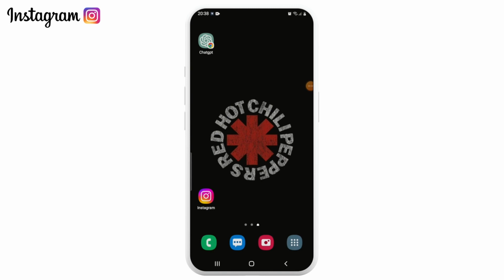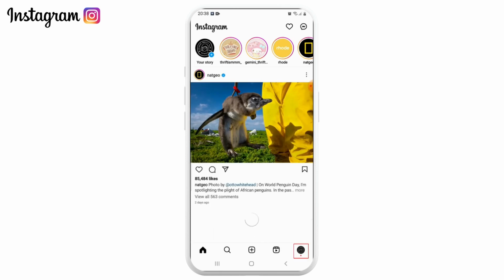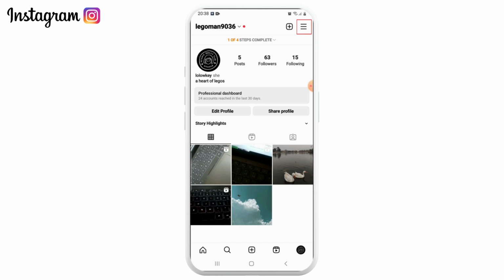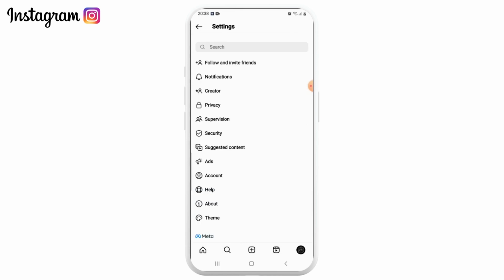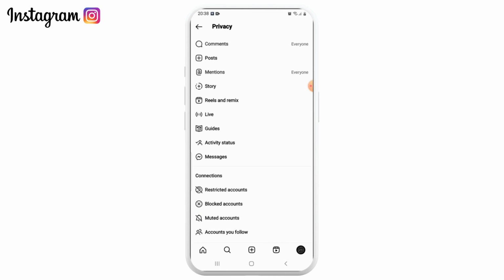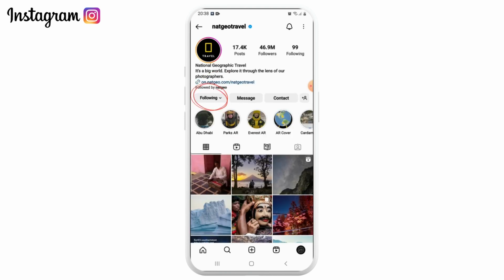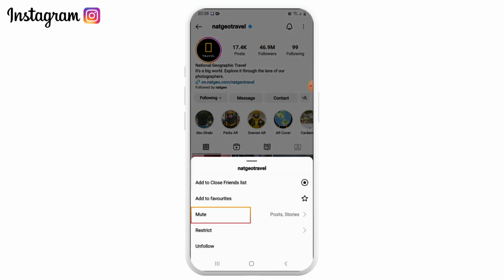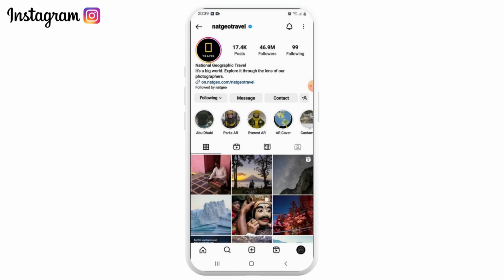How To Unmute someone On Instagram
👋 Welcome to How To Instagram On Topic! In this video, we'll show you how to unmute someone on Instagram and start seeing their posts and stories on your feed again.

💬 In this tutorial, we'll provide you with a step-by-step guide on how to unmute someone on Instagram and resume seeing their posts and stories on your feed. We'll cover everything from accessing your muted accounts list to unmuting a specific account.

Tips for unmuting someone on Instagram

📱 Timestamps:

0:00 - Introduction
0:05 - How To Unmute someone On Instagram
0:10 - Open Your Instagram Profile
0:15 - Steps To Unmute someone On Instagram